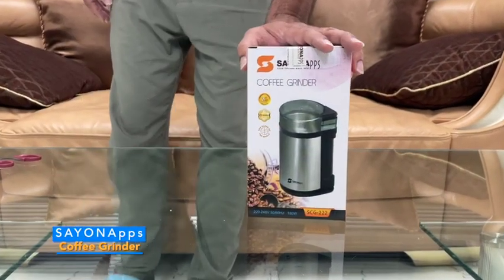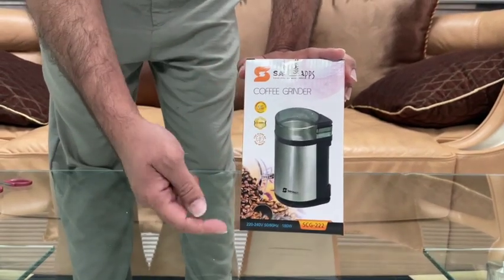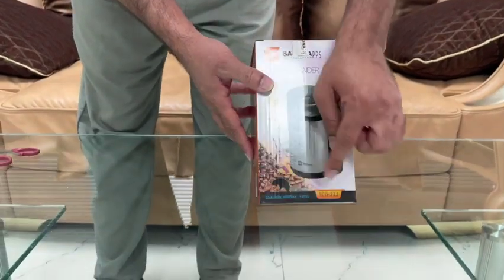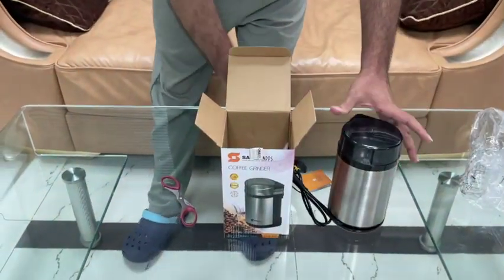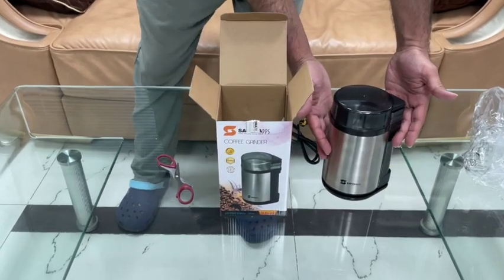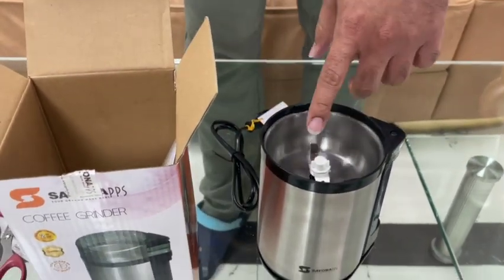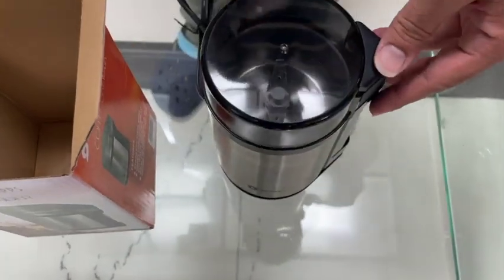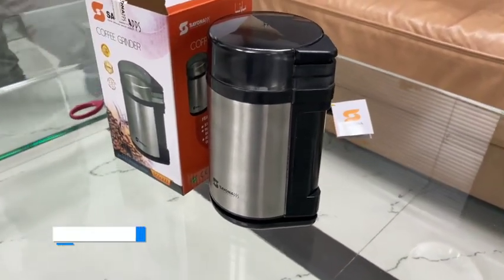SAYONApps CoffeeGrinder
Ideal for grinding upto 75G of coffee each time
can be use to grind all kind of spices

Follow & Like our channel